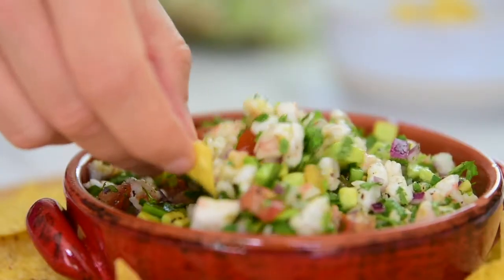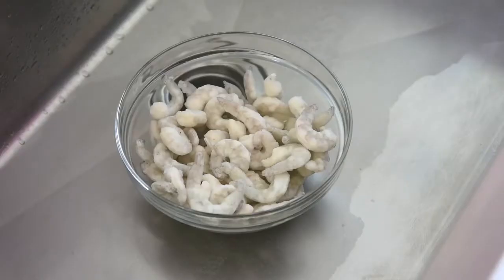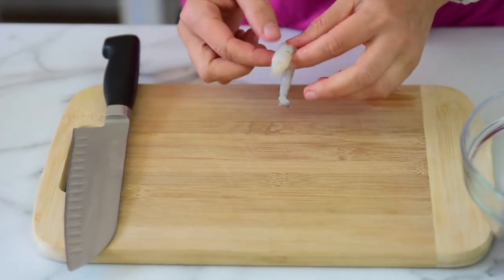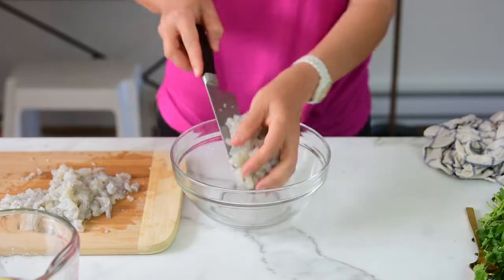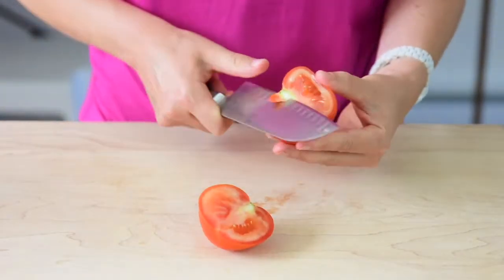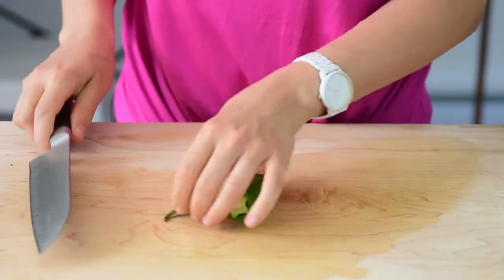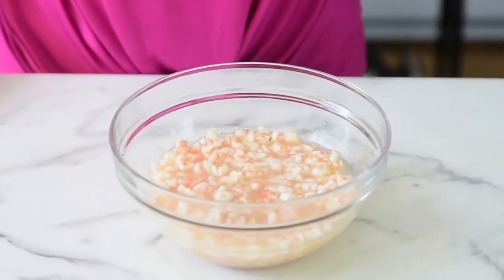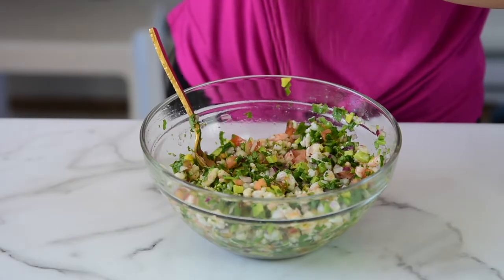How to Make Shrimp Ceviche | Easy Recipe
Easy Shrimp Ceviche with raw or cooked shrimp that is cool, zesty and refreshing. Dip into with tortilla chips, spread on a tostada or add to tacos.

SHRIMP CEVICHE INGREDIENTS:
1 lb raw or cooked shrimp (peeled, deveined & tails off)
3/4 cup fresh lime juice (6 large limes)
1 large tomato, diced
1 large avocado, diced
1/2 cup red onion, minced
1/2 cup cilantro, minced
1 jalapeno, seeded & diced
Salt and pepper, to taste (I added about 1/2 tsp salt)

KITCHEN TOOLS USED: